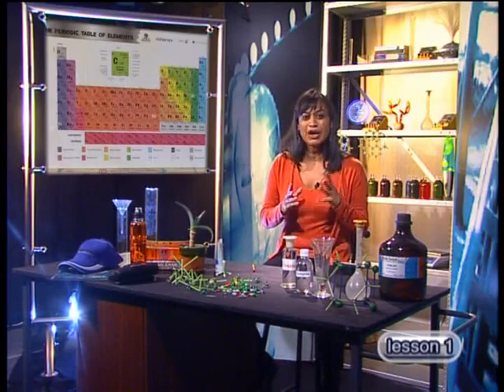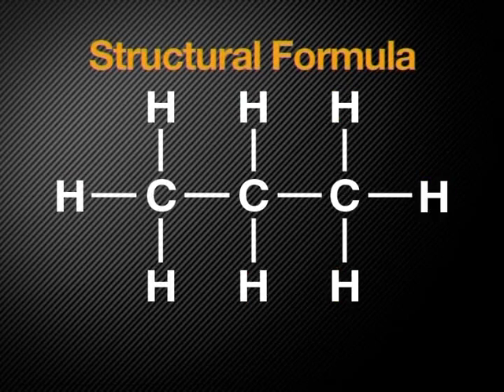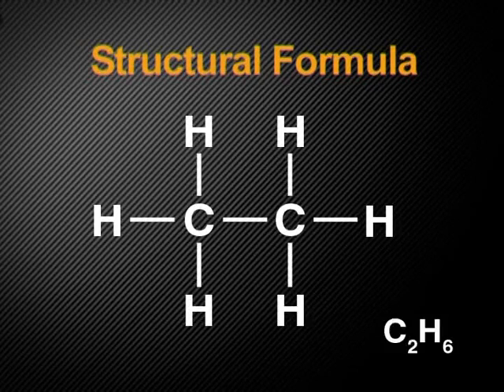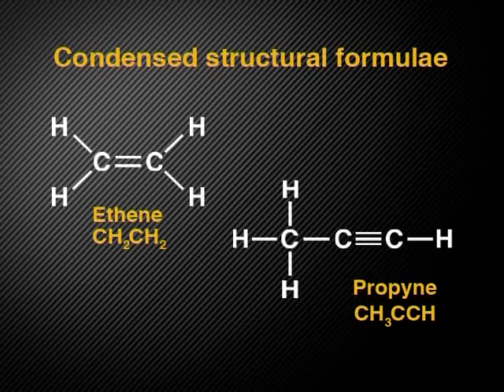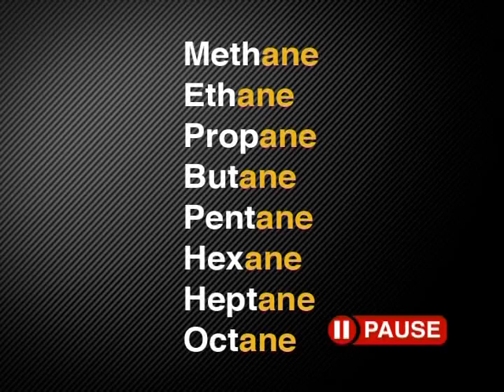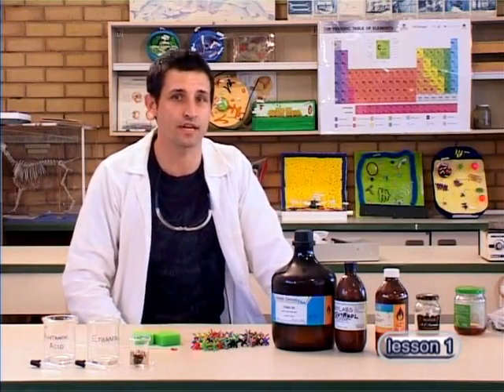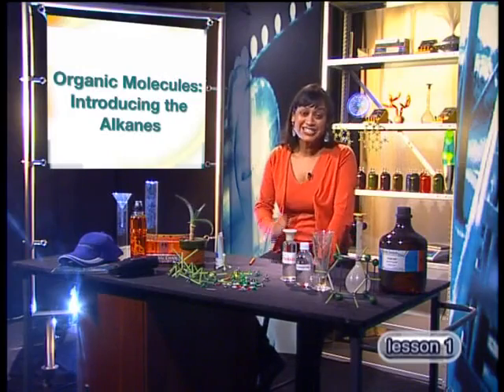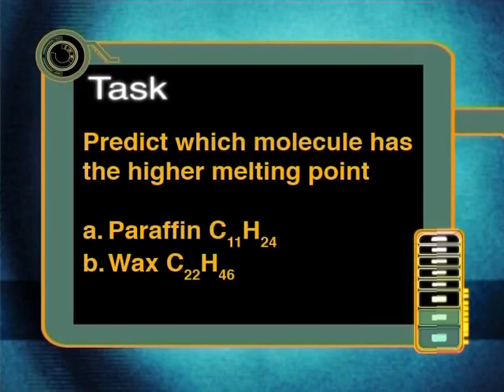Organic Molecule Basics I